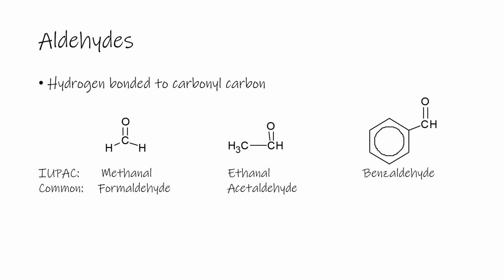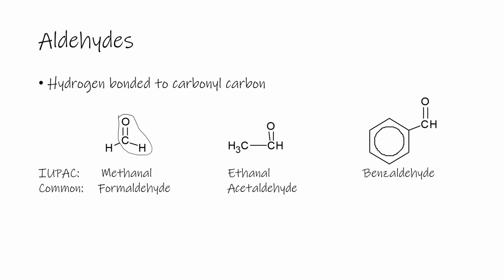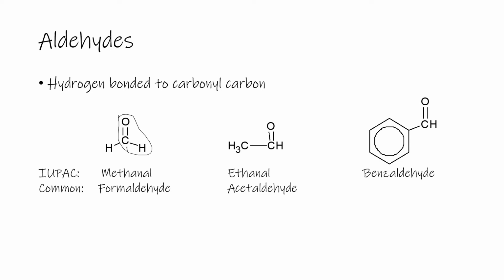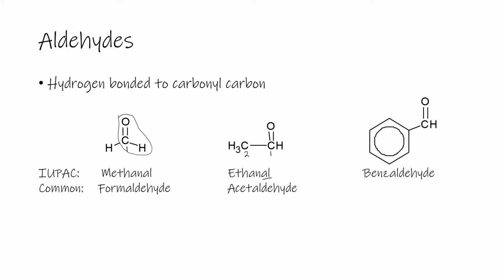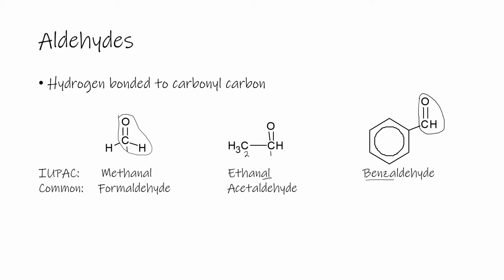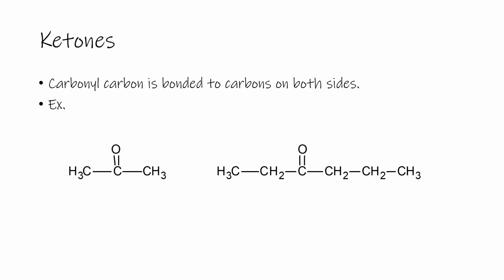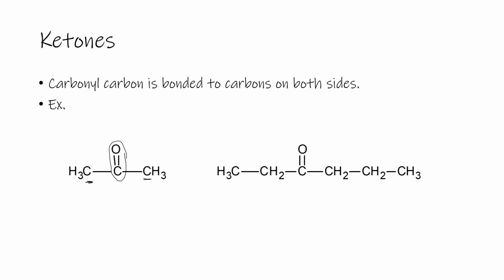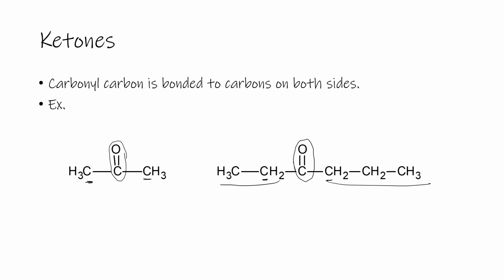Aldehydes & Ketones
This video looks at the aldehyde and ketone functional groups.